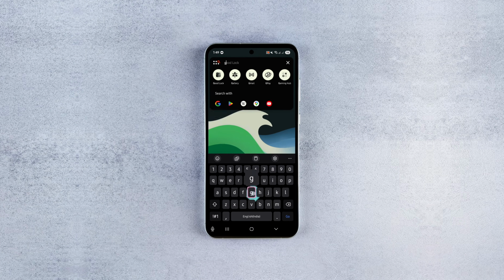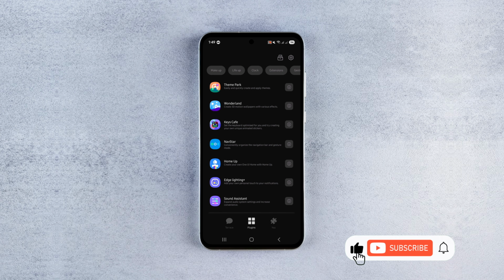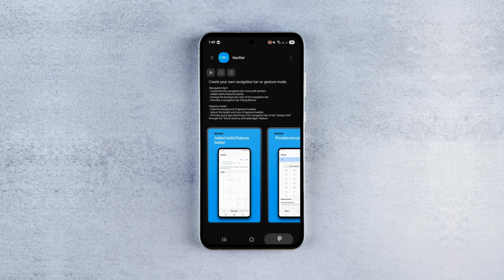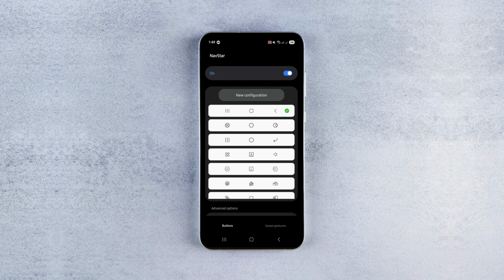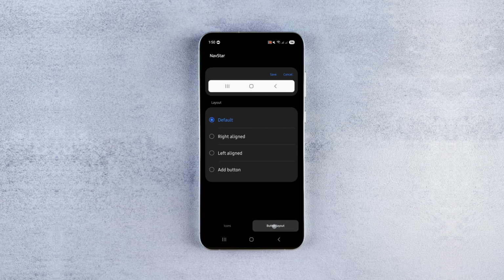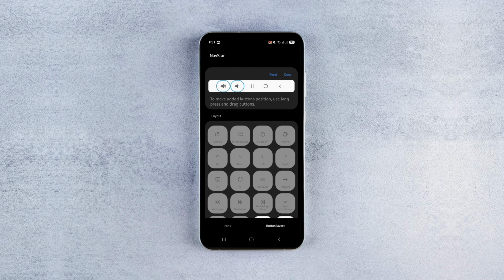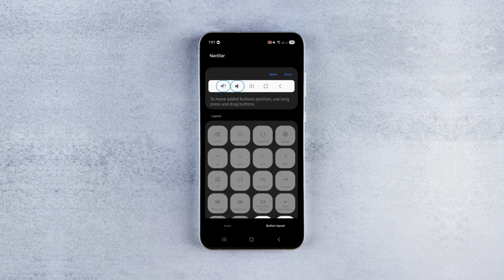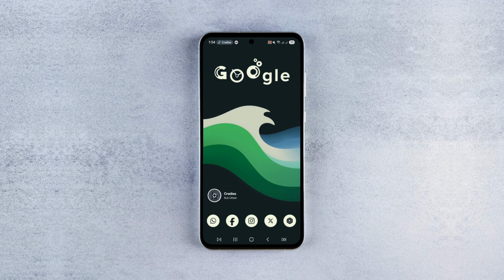Add Custom Buttons to Navigation Bar on Samsung – Volume, Screenshot & More!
Did you know you can add volume controls, power button, screenshot shortcut, media controls, and more directly to your SamsungGalaxy navigation bar? Most users have no idea this hidden feature exists!
In this step-by-step tutorial, I’ll show you how to customize your Samsung navigation bar using the GoodLock app and the NavStar module. You can create your own button layout, add custom shortcuts, and even rearrange buttons to match your preference.
You can add up to two custom buttons and fully personalize your layout in just a few seconds!